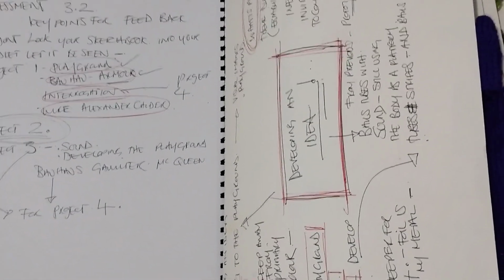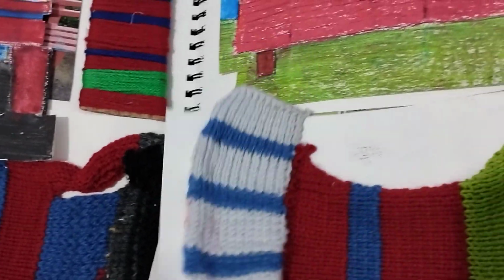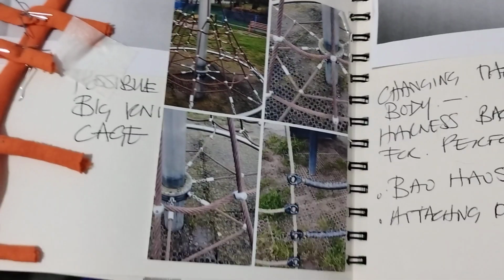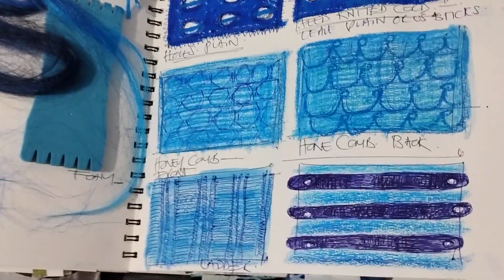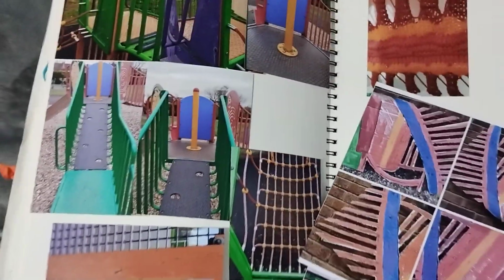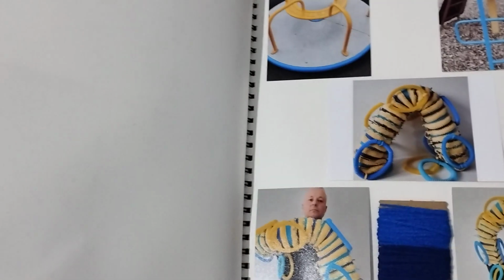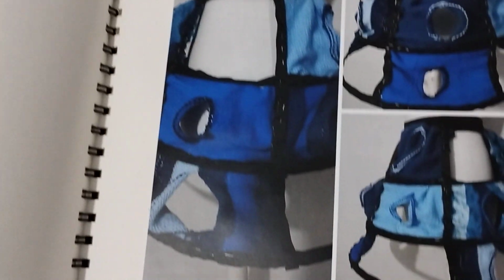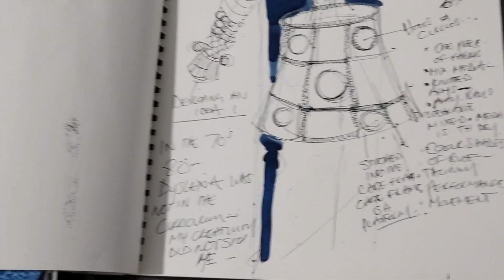3.3 Major project. Developing an idea. Case study video.